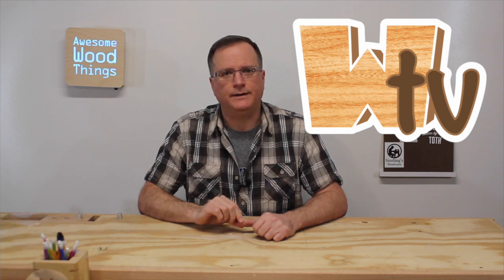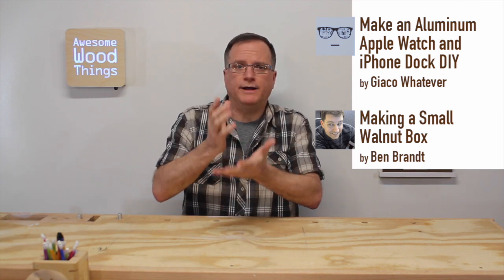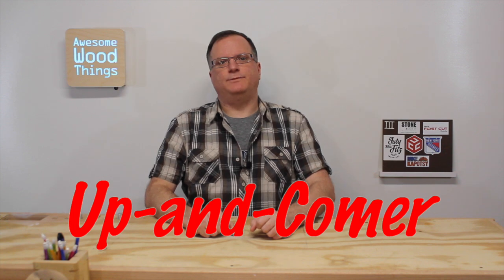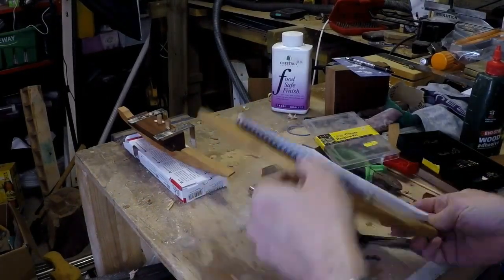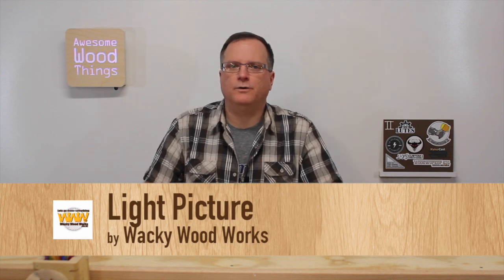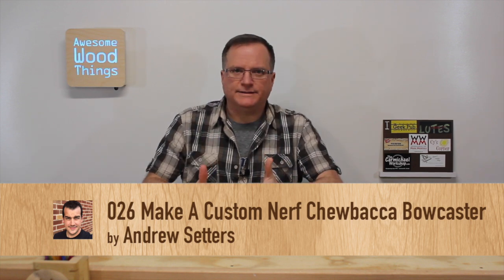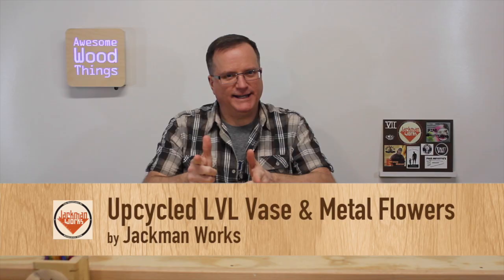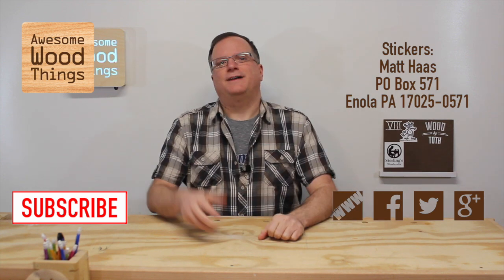Woodworking Top Videos #009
A countdown of the top recent woodworking videos! Well... they're not all exclusive to wood... but they're all awesome!

Featured videos:
Upcycled LVL Vase & Metal Flowers - Jackman Works

026 Make A Custom Nerf Chewbacca Bowcaster

How to Wood Burn Rustic Letters Into Wood!

Building A Whiskey Gift Box

8-bit Mario in Wood part 2/2

toy cars made from upcycled hdpe (recyclable plastic)

Tony Fisher's LARGEST RUBIK'S CUBE in the world !! 100% genuine functional 1.56m giant 3x3x3 puzzle

Making a Small Walnut Box (with Walnut, Maple and Aluminum)

⇒ Make an Aluminum Apple Watch and iPhone Dock DIY (w/ milling machine)

Ep # 4 VALENTINES DAY VASE

VALENTINES DAY WOOD HEART CHALKBOARD

Melting Pink Salt: Valentine Heart Mold

Variations on the Heart-Shaped Box

Heart from the Heart Relief Carving Valentines Day Gift

Thanks internet!